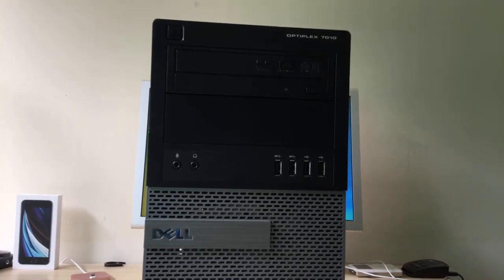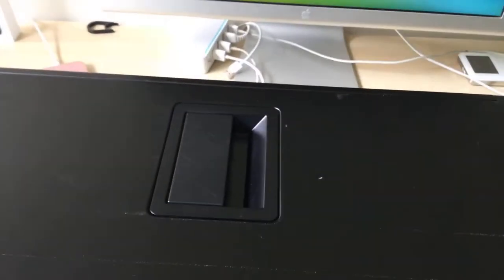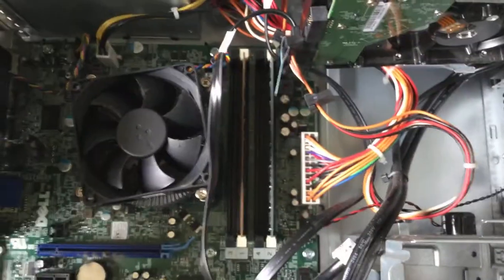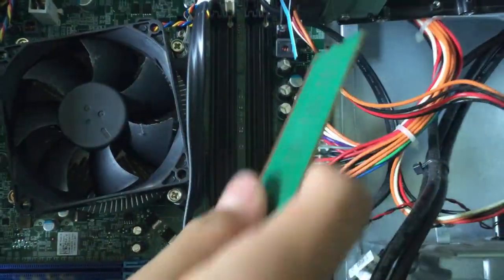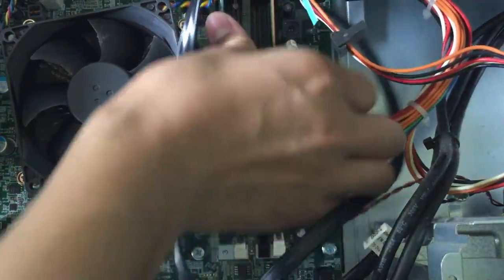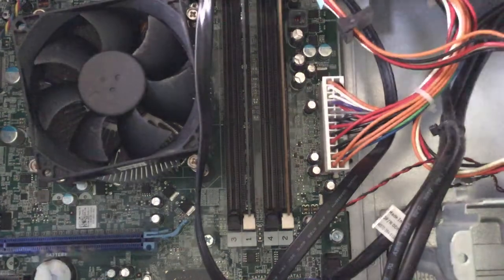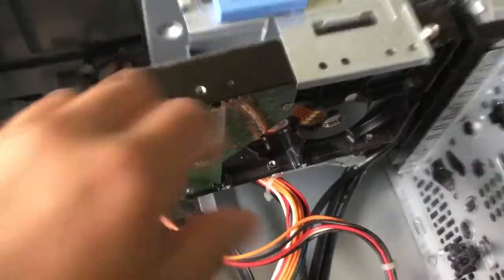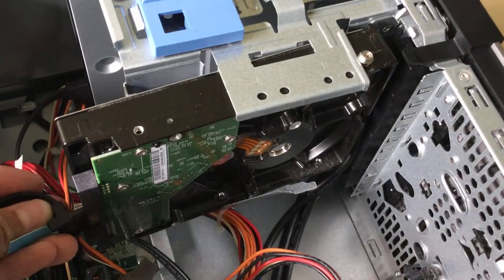How to Upgrade the RAM in a Dell Optiplex 7010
Replace or upgrade the RAM in your Dell Optiplex 7010

Links

My Hand